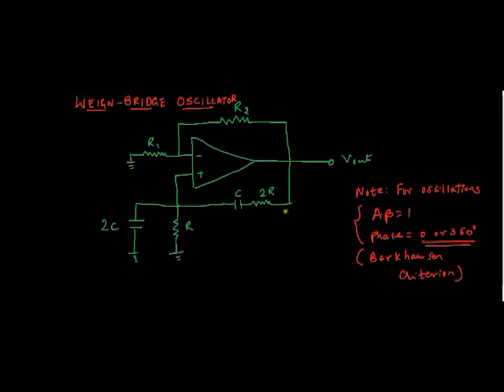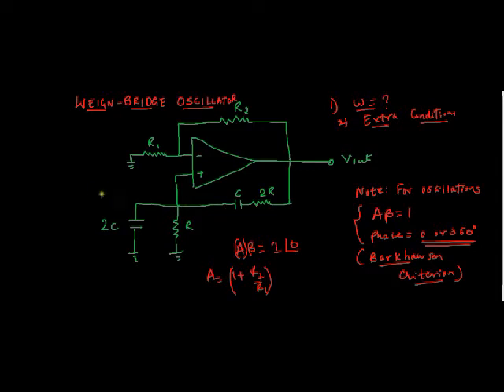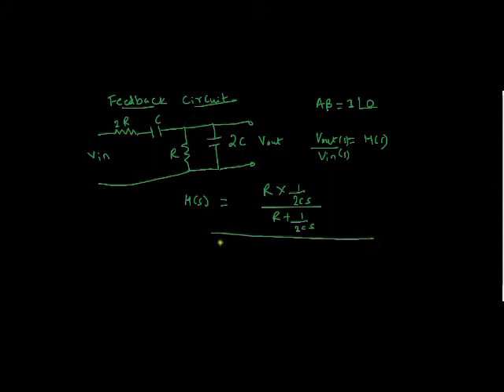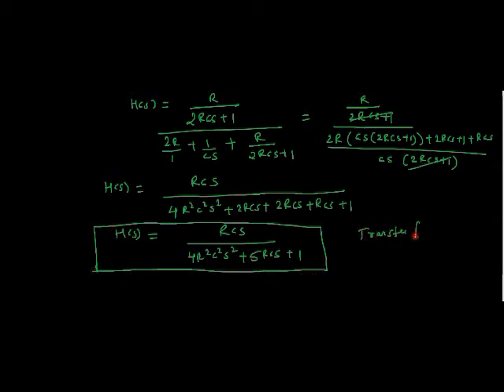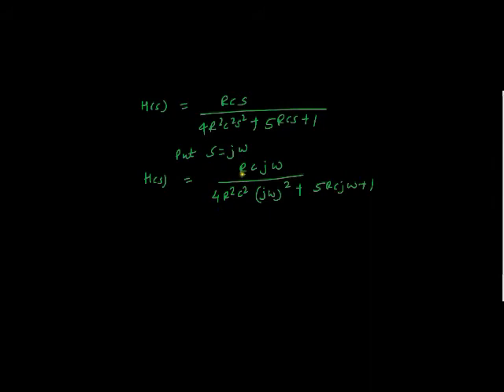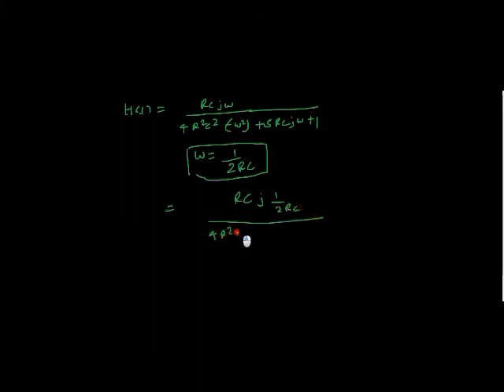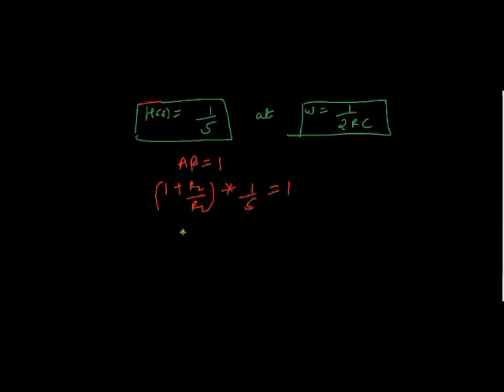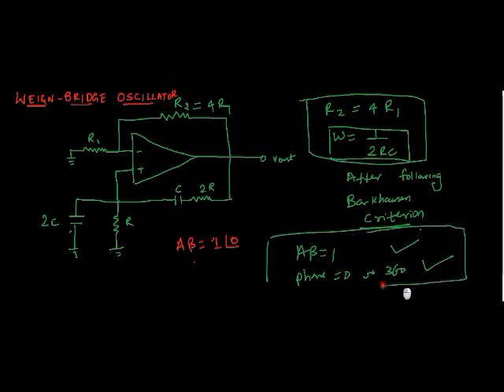How to design Wein Bridge Oscillator for sustained oscillations